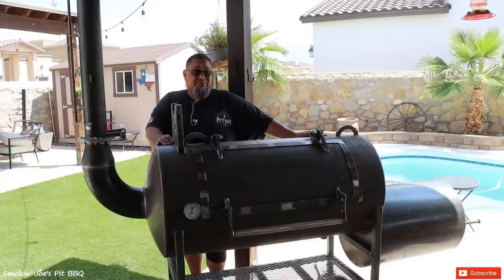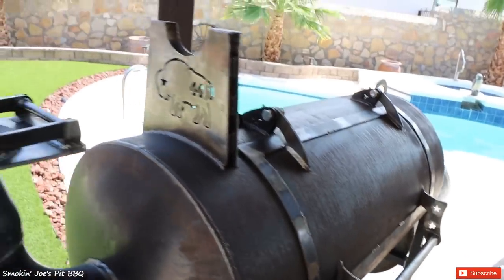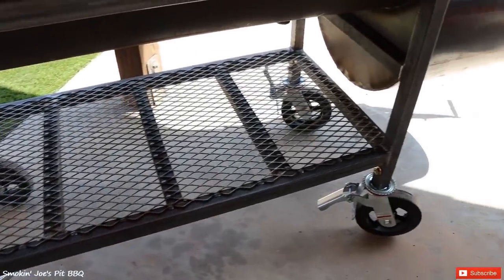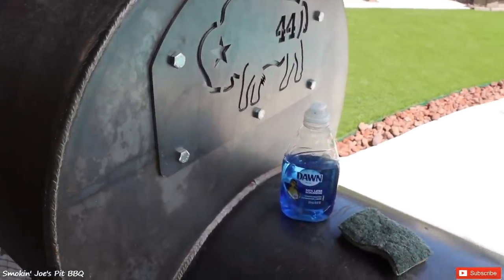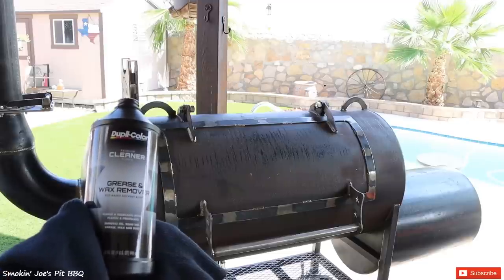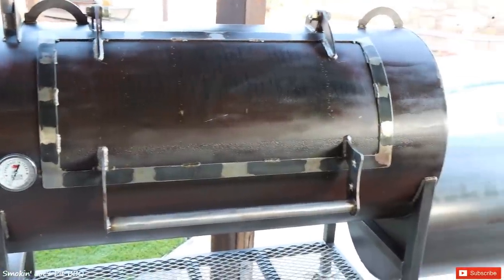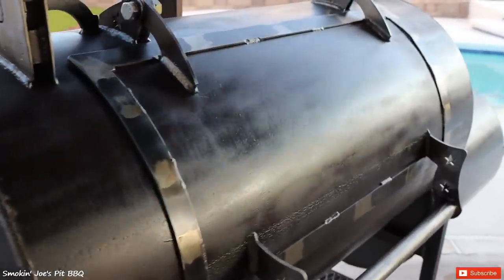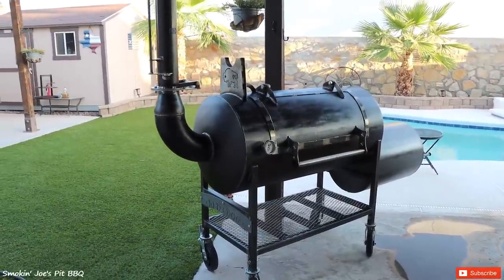My New Backyard Offset Smoker - Bison Smokers Red Dog - Smokin' Joe's Pit BBQ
On this video, I give you a quick introduction to my new Bison Smokers Red Dog Smoker. I also treated the surface with a coating of Clearwater to keep the smoker from rusting while keeping the patina look.

Clean Space Nitrile Gloves - Price shown is for 2 boxes of gloves

SPQR Smoked Paprika-